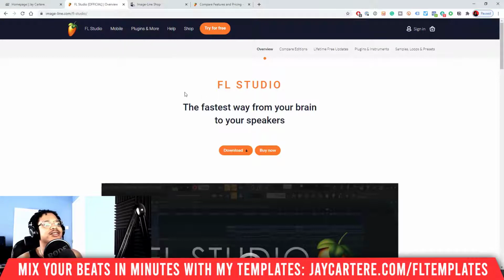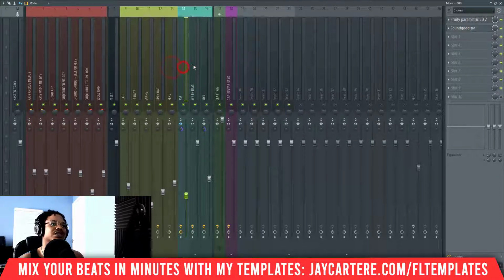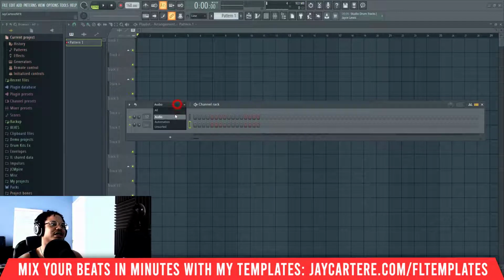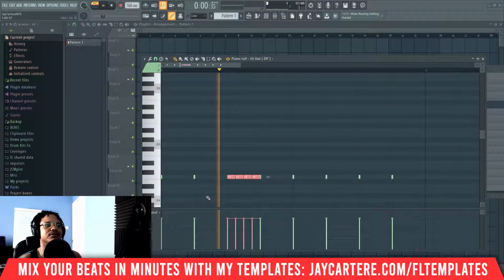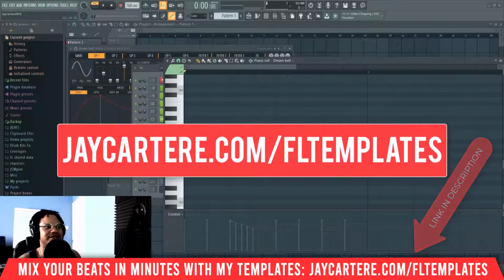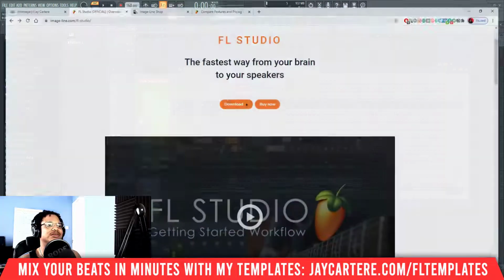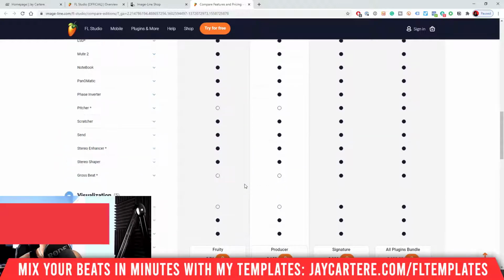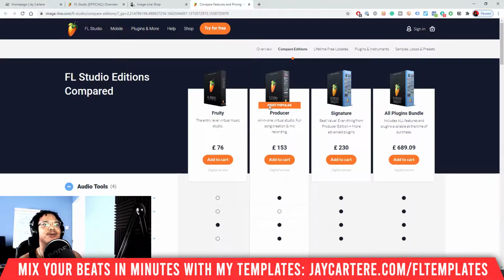Best Beat-Making DAW? FL Studio 20 Review/Overview & Tutorial (Is It Worth The Price In 2020?)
Discover the Best Beat-Making DAW? FL Studio 20 Review/Overview & Tutorial (Is It Worth The Price In 2020?)...

If you wanna get the Best Beat-Making DAW, then this FL studio 20 review for beginners will help you out a lot.

This fl studio review in 2020 will reveal everything you need to know about FL studio and if it's right for you!

Making a beat in fl studio in 2020 is super smooth once you understand how to use it...

This fl studio 20 overview in 2020 will help you learn how FL studio works even if you're a beginner to music production!

This is also a fl studio 20 tutorial for beginners in 2020 so be sure to watch the video to the end...

This is hands-down the best daw for music production for beginners, don't believe me?

Watch this video to see why I think fl studio 20 is the best daw for beginners in 2020.

I'll also answer the question: is fl studio 20 worth the price?

Don't miss this FL studio 20 review and the future music tool reviews I'll be sharing in videos!